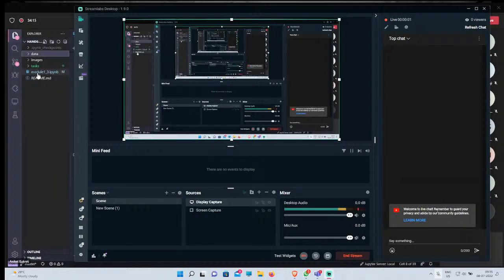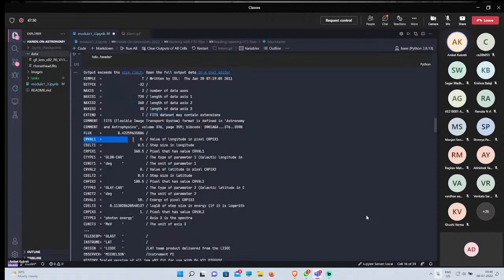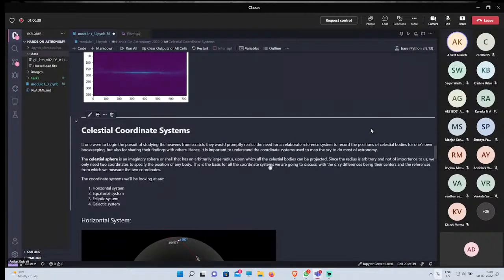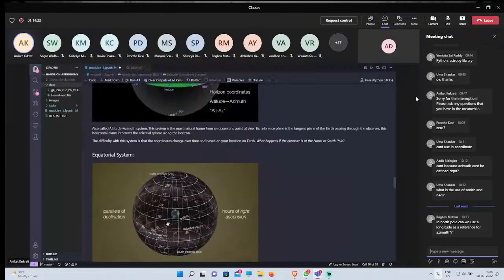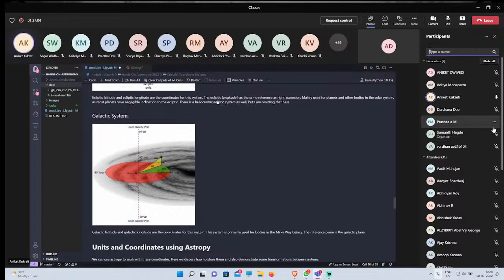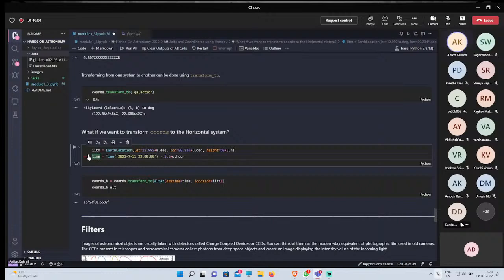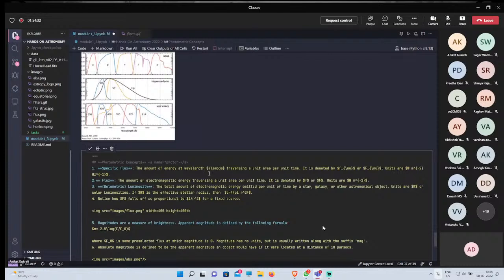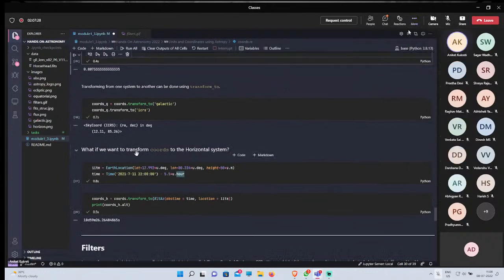IITian (IITM) playing valorant CC3